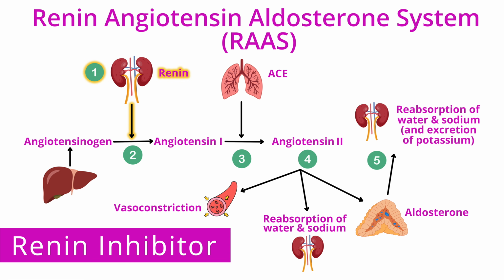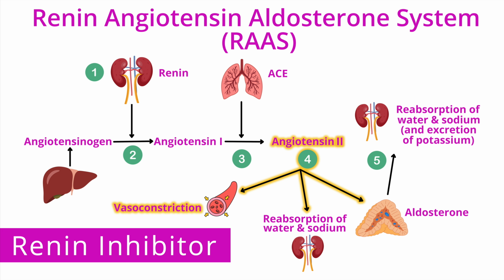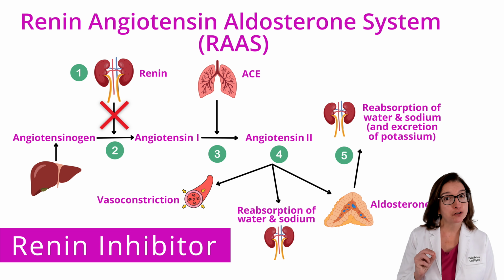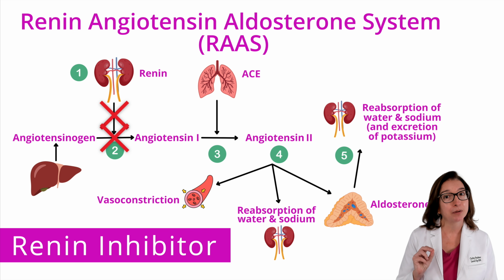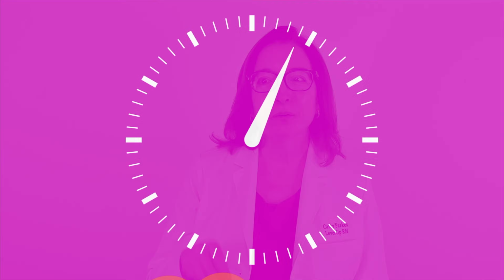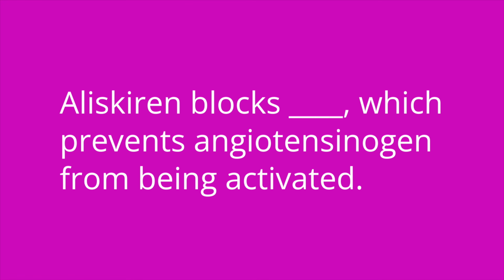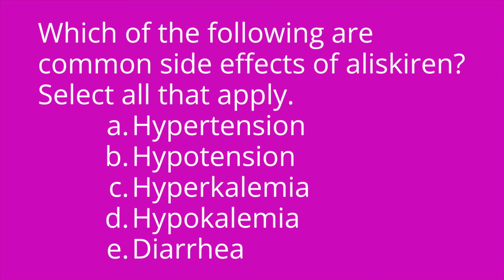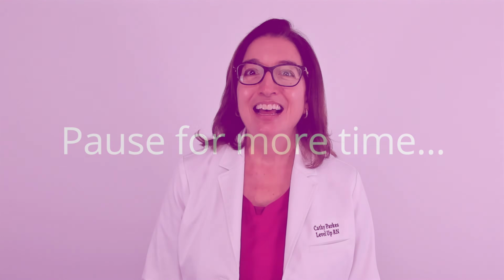Renin Inhibitors: Aliskiren - Pharmacology - Cardiovascular System | @LevelUpRN​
Cathy discusses aliskiren, which is a renin inhibitor used to treat hypertension. Cathy reviews the renin angiotensin aldosterone system (RAAS), and explains aliskiren's mode of action. She also explains key side effects of aliskiren and the black box warning associated with aliskiren. Cathy also discusses nursing care and patient teaching when caring for a patient taking aliskiren. At the end of the video, she provides a quiz to test your understanding of some of the key facts from the video.

0:00 Intro
00:25 Indications
00:44 Mode of Action
2:31 Side Effects
3:38 Nursing Care
3:58 Quiz Time!